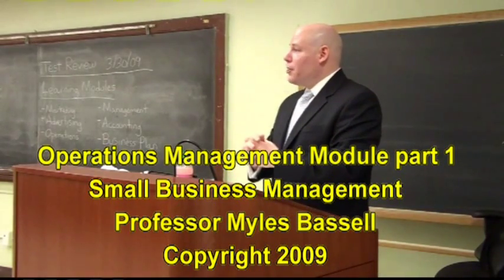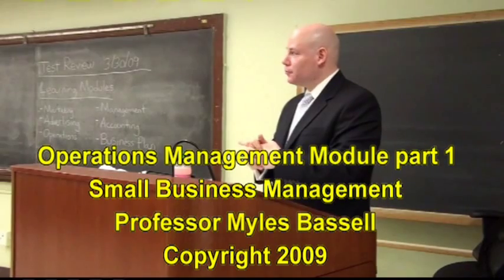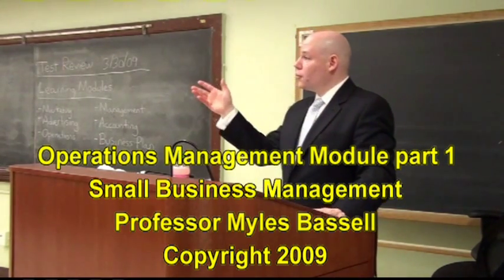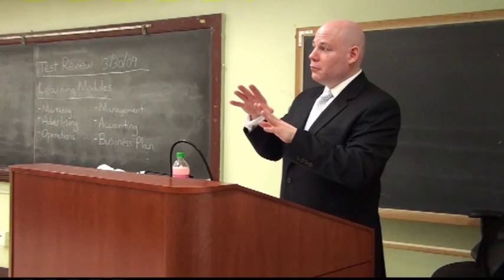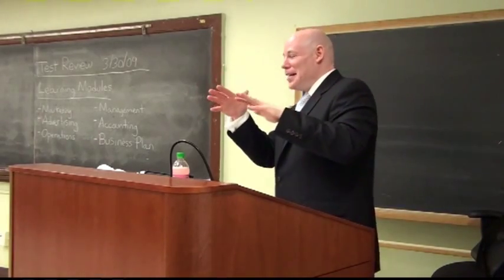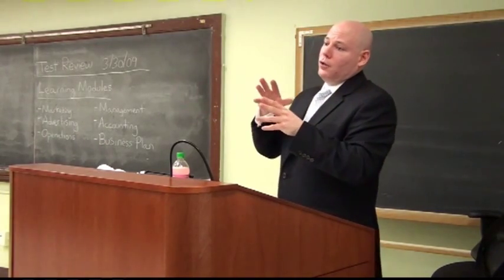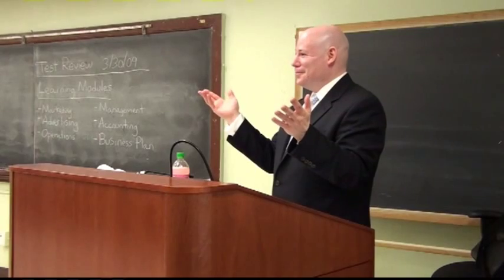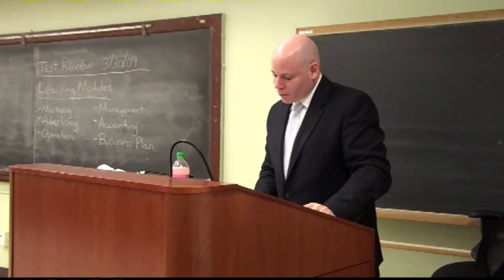Operations Management Module part 1 - Myles Bassell - Copyright 2009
An in-depth review of operations management by Professor Myles Bassell.